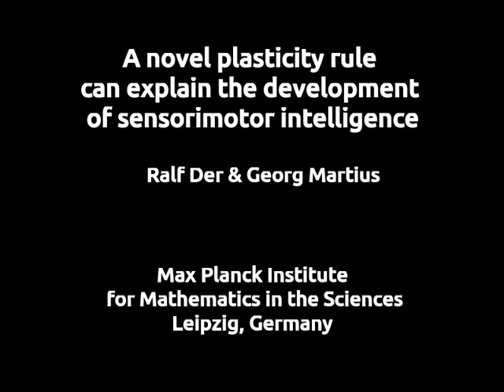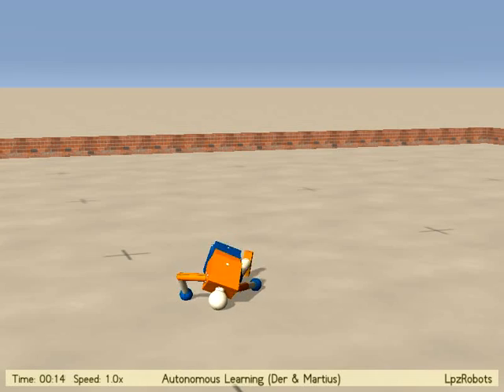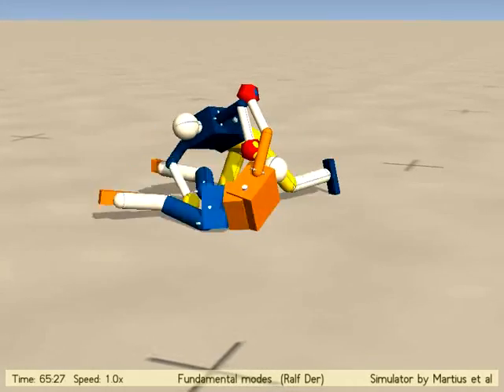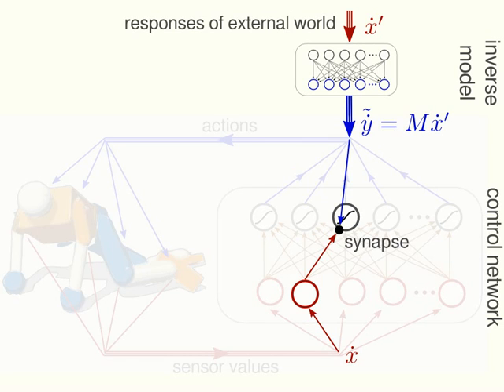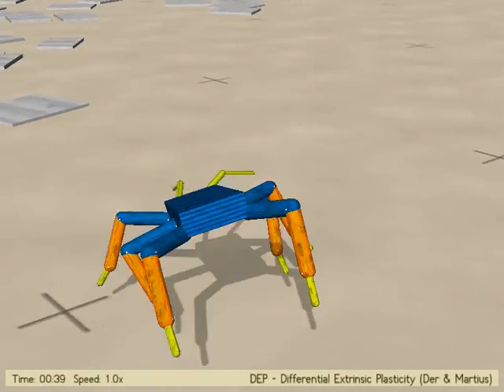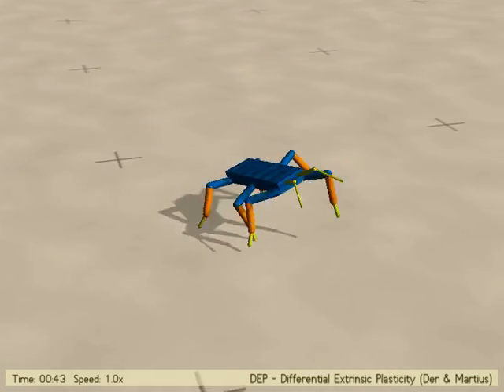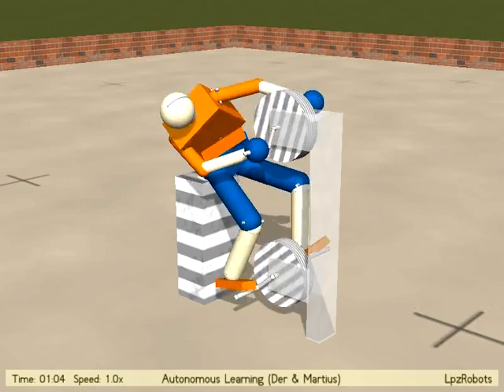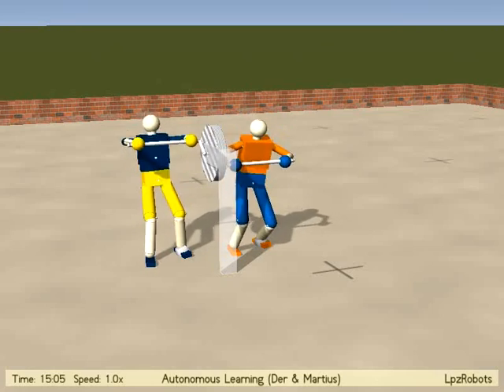Playful Machines - Robots learn coordinated behavior from scratch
To find how autonomous behavior and its development can be realized by a brain or an artificial neural network is a fundamental challenge for neuroscience and robotics. We propose a simple, local, and biologically plausible synaptic mechanism that enables an embodied agent to self-organize its individual sensorimotor development without specific goals. See yourself what these robots start to do by themselves.

For more details see our paper
"Novel plasticity rule can explain the development of sensorimotor intelligence" by Ralf Der and me, published in PNAS